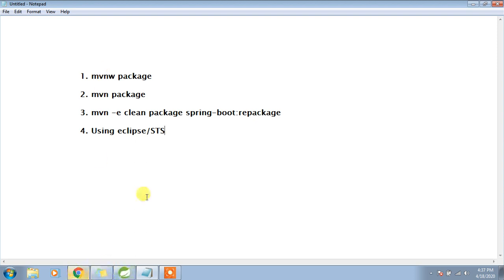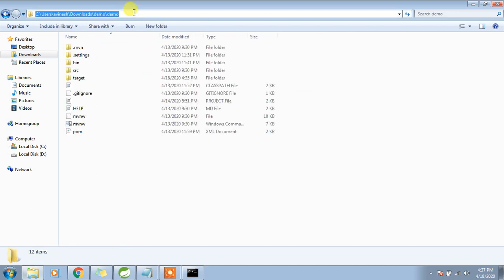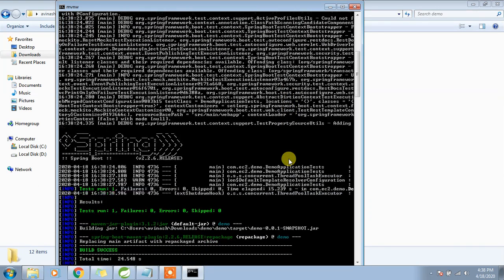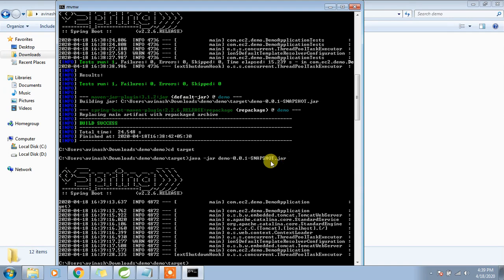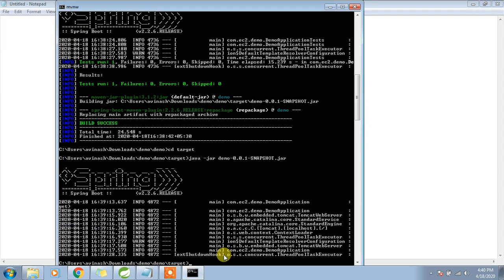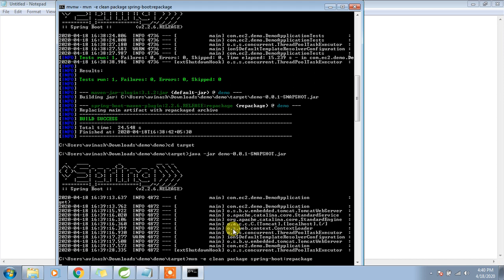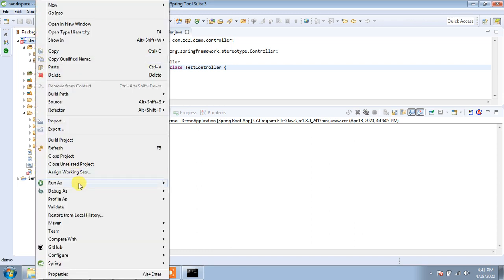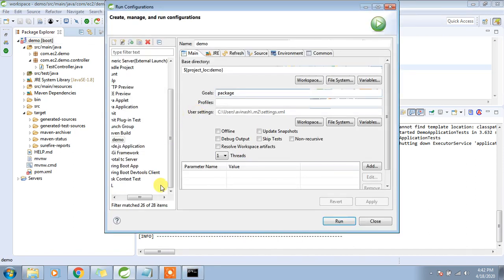How to create Executable JAR of an Spring boot Application - Spring boot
In this video some one can learn how to create an executable jar of spring boot or any other java applications, either using eclipse, spring tool suits or using maven command.

Here I have explained four ways to create an executable jar of spring boot application

1. mvnw package
2. mvn package
3. mvn -e clean package spring-boot:repackage
4. Using eclipse/STS